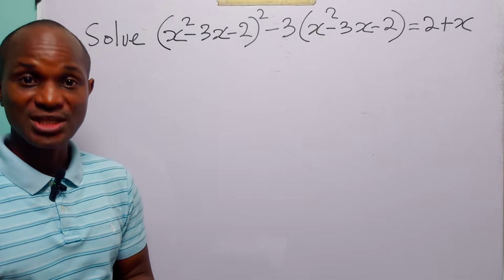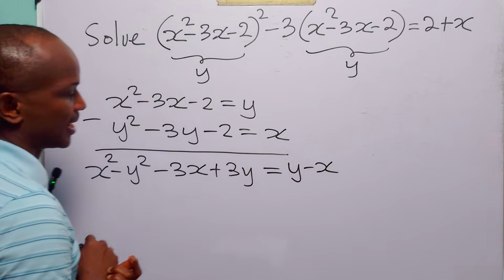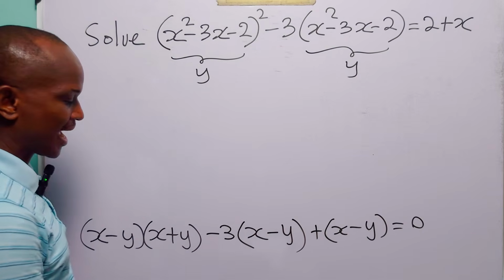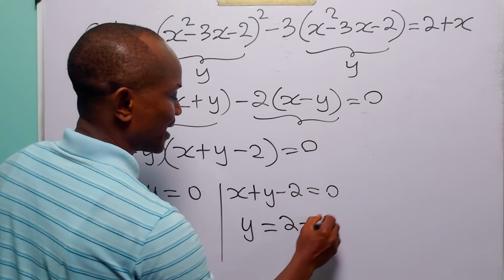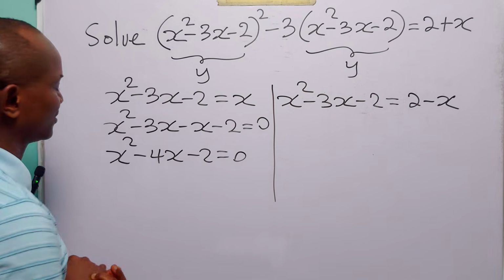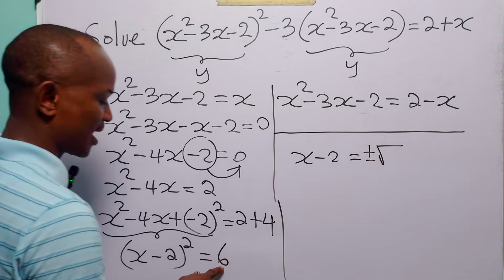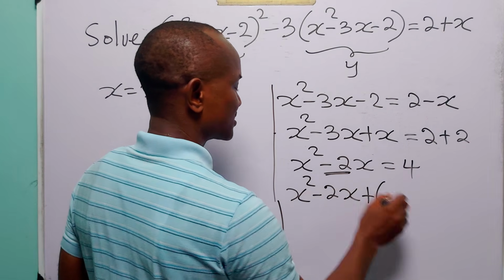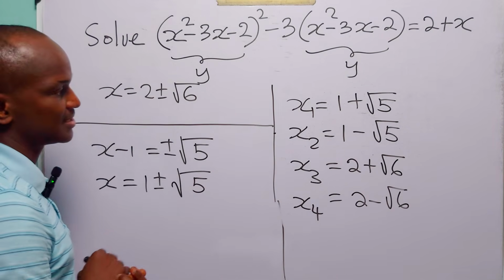Can You Solve This Algebra Problem Without Struggling?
This equation looks complicated, but a simple trick makes it easy to solve. In this step by step maths tutorial, I solve (x²−3x−2)² − 3(x²−3x−2) = x + 2 by using a smart substitution: let y = x²−3x−2. This turns the equation into x = y²−3y−2, and by comparing both expressions, we get a clean relationship that factorizes into y = x or y = 2−x.

From there, the problem breaks into two simple quadratic equations, which I solve using the completing the square method to find all four values of x. This method helps you avoid messy expansion and shows a clear way to handle tough algebra problems. If you’re preparing for exams like SAT, WAEC, or JAMB, or you just want to get better at algebra, this is a powerful technique you can use again and again.